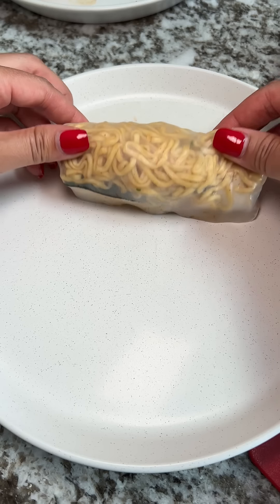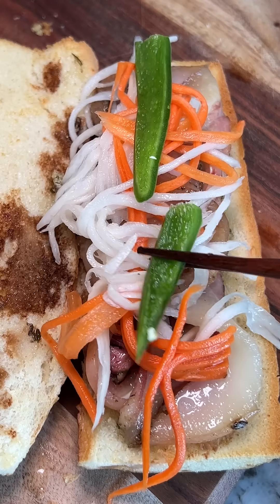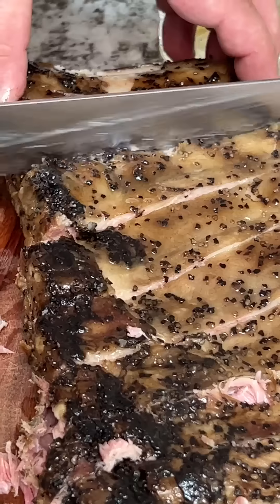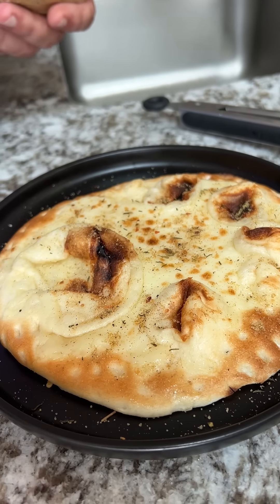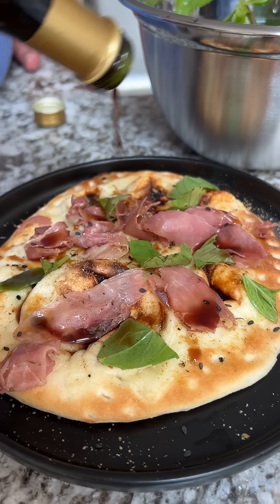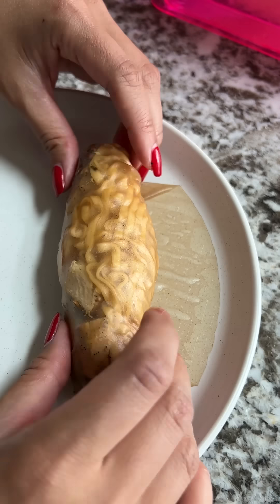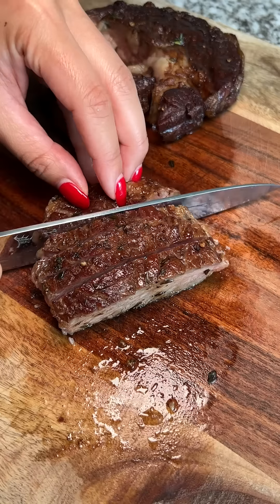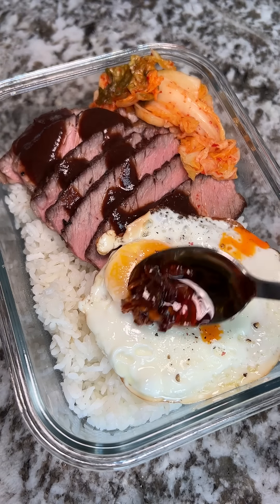Feeding my neighbor Pt. 10